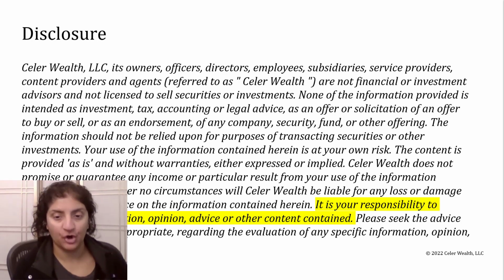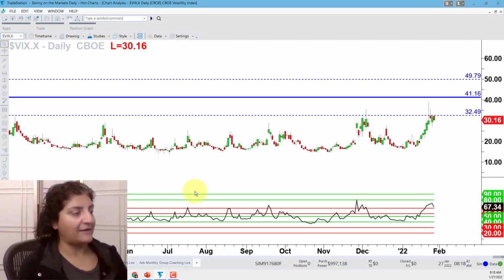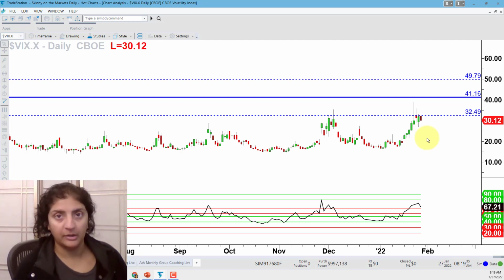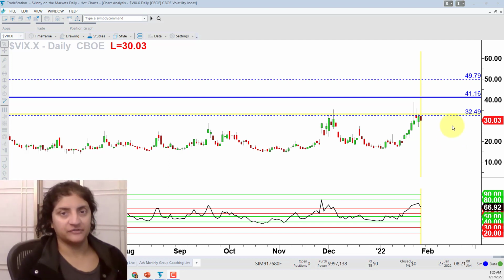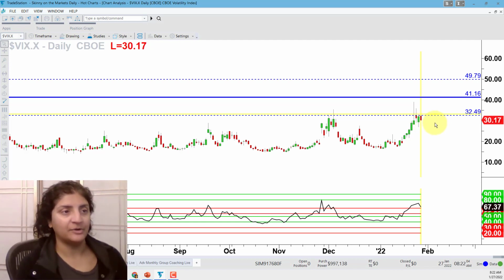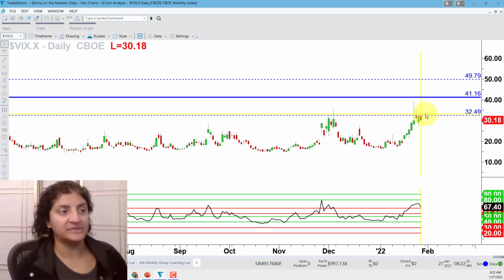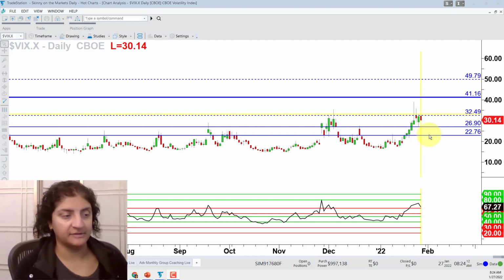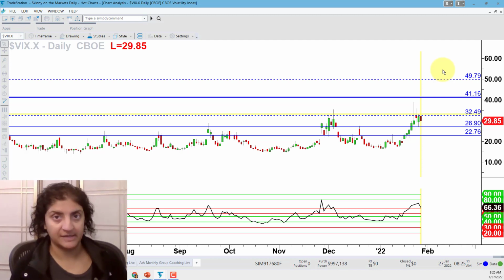VIX Volatility at Key Levels!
Get Hot, Timely and Actionable LIVE Market Analysis straight to your inbox

If you’re doing any type of trading these days - stocks, crypto, you name it - you’ve gotta keep your eye on the VIX!